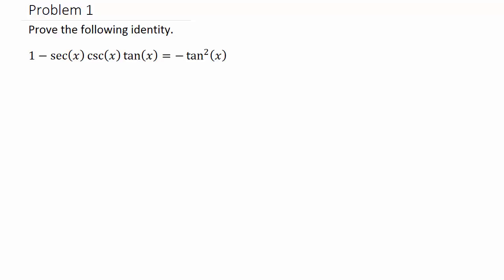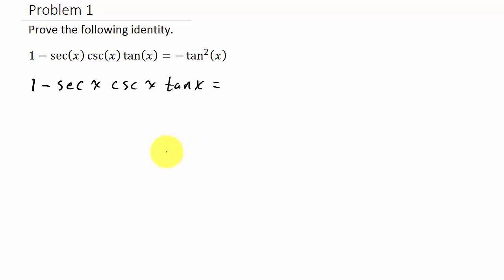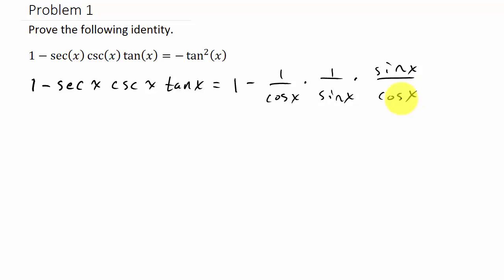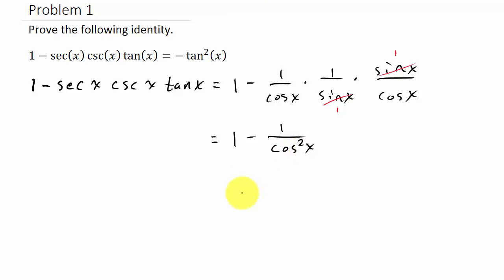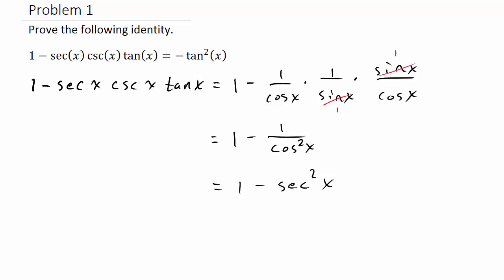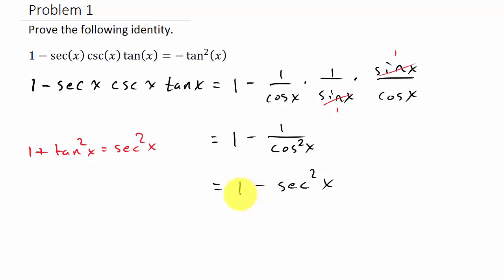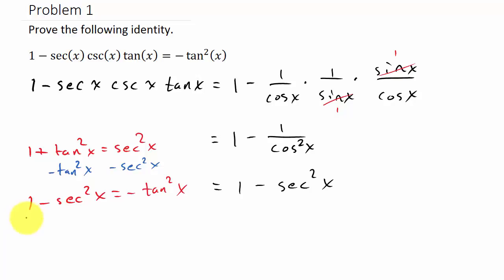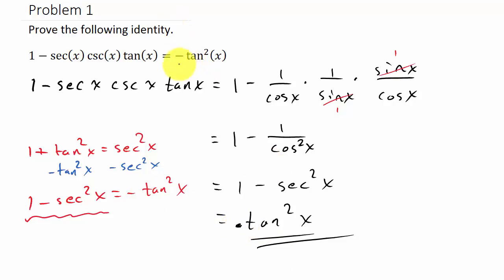Proving Trigonometric Identities Example 1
This video shows how to prove trigonometric identities.